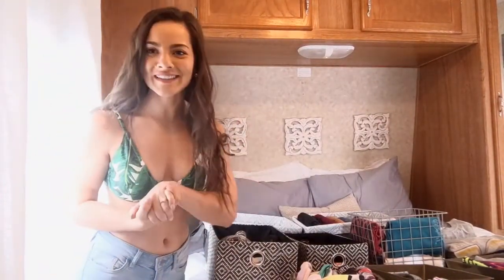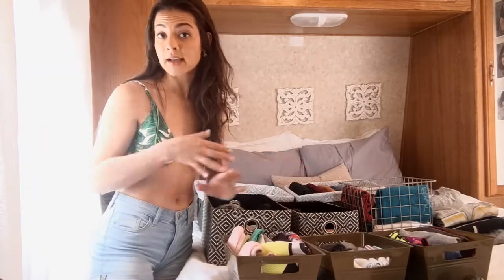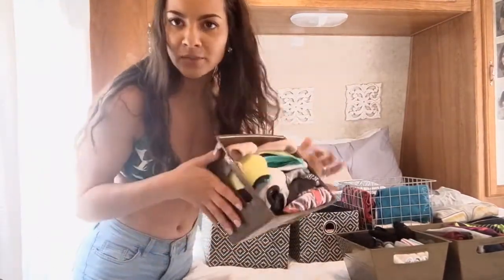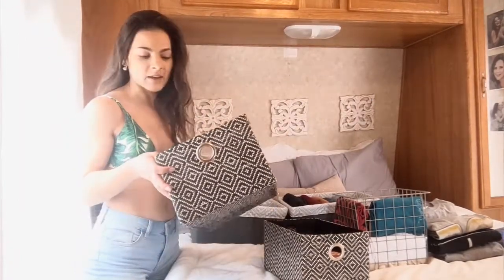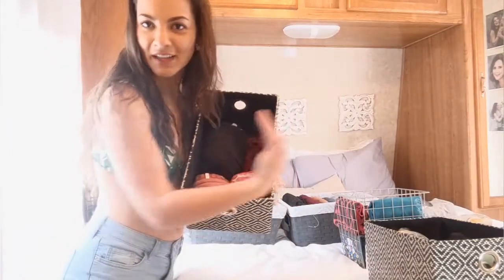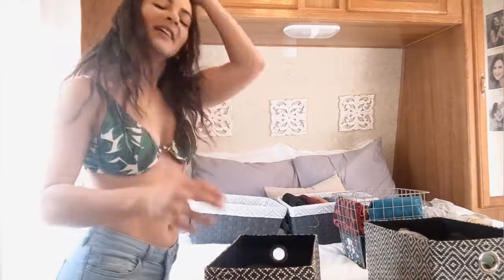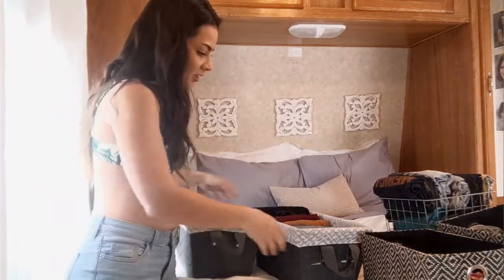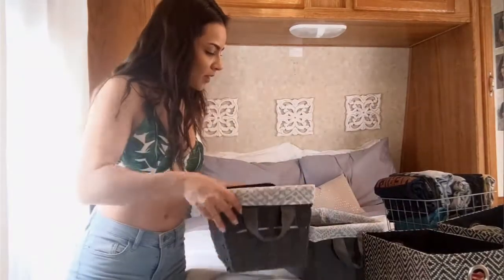Bikinis + Basket Organizing 👙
A few tips on how to organize clothes, maximizing small storage spaces using BASKETS!